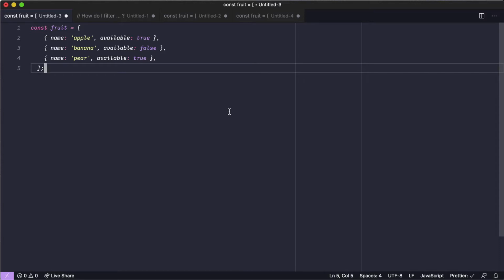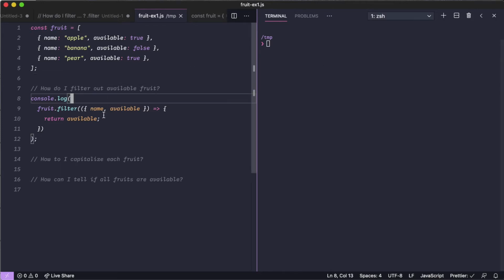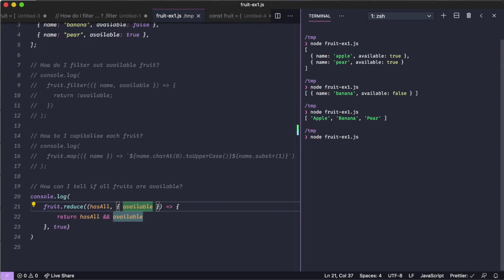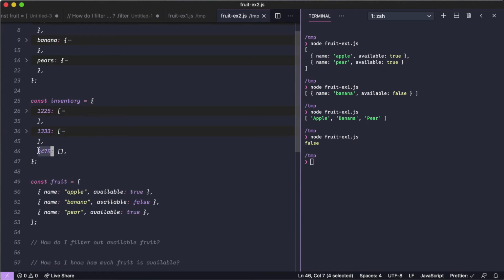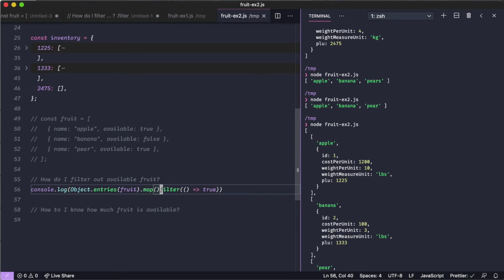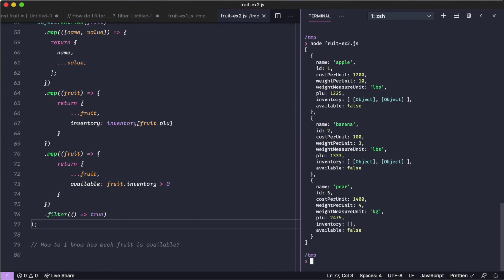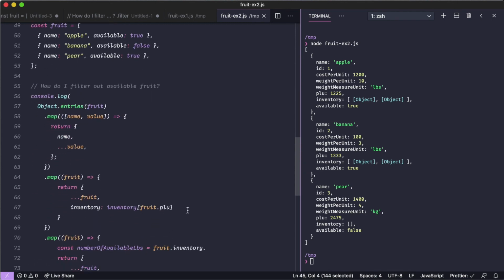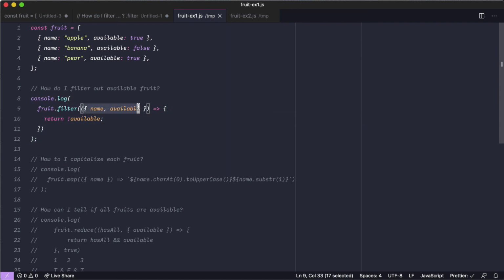Introduction To Javascript - Map, Filter, and Reduce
Just learning JavaScript, trying to get your first developer position or seasoned developer looking to better understand use cases for array functions. Whoever you are watch as I run through how I understand and use JavaScripts map, filter and reduce array functions.